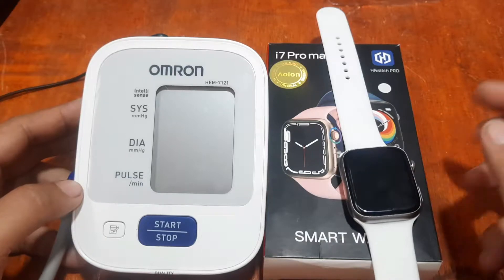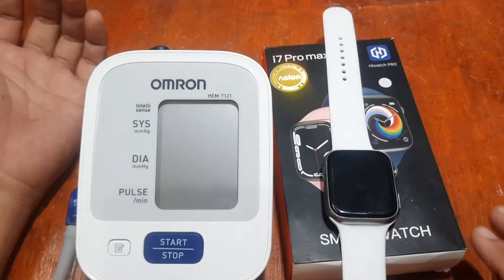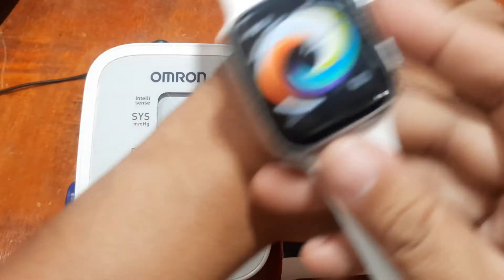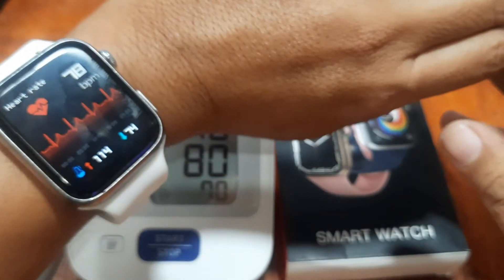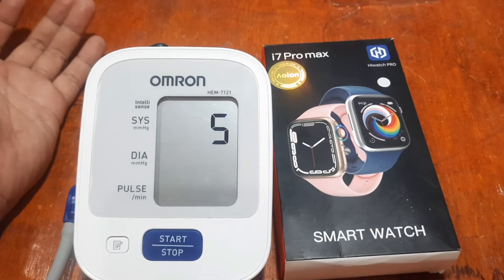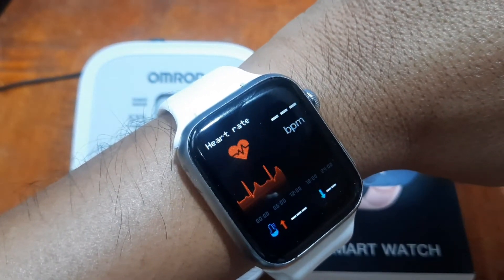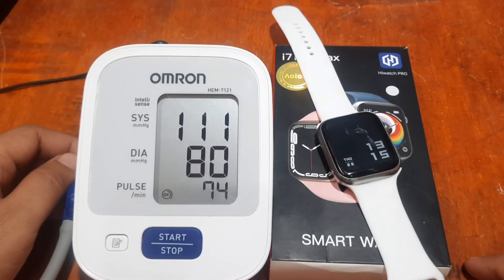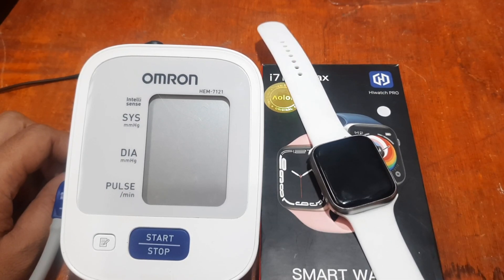i7 Pro Max Smartwatch Health Sensors Comparison with Medical Grade Monitoring Device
OMRON's market-leading products include home blood pressure monitors upper arm & wrist, pedometers, TENS Units, Scales, & More!.